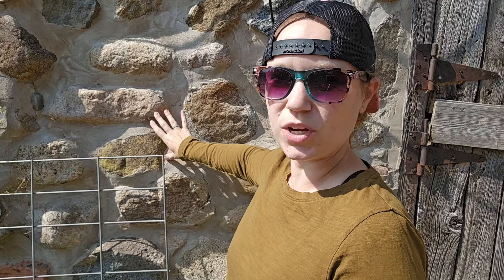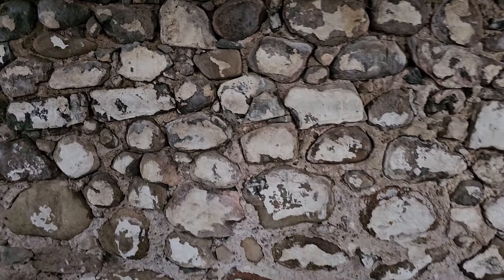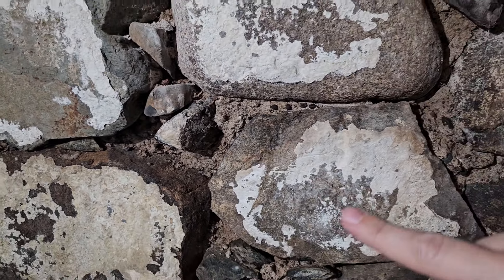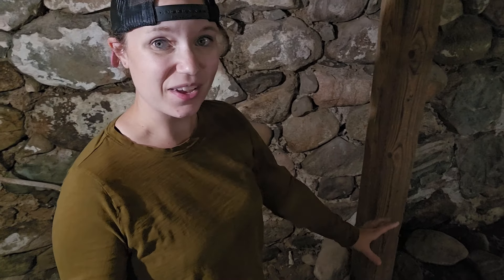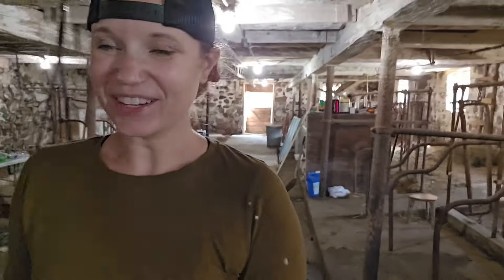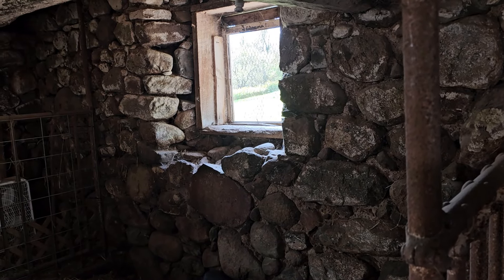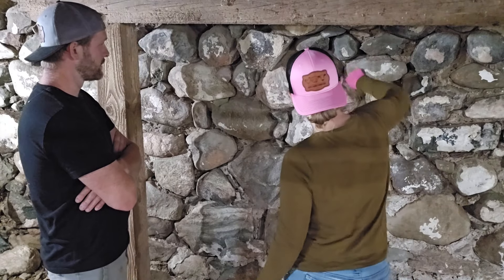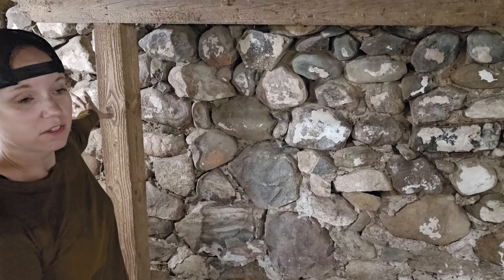Repointing Our Field Stone Barn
When we bought this old retired dairy farm, one of the selling features was this beautiful old field stone barn. It has seen a lot of wear and tear over the years and is in need of repair. There are a lot of opinions on how to best replace the mortar between these old stones, but with the help of some of our viewers, we opted to try out lime mortar.

Lime mortar is the "old fashioned" option that was used in nearly all stone and brick work prior to the 1920s. It has been replaced with cement mortar options found in most stone work today. Lime mortar has a greater ability to flex, breath, and absorb moisture, making it a good option when working with stone. If water is trapped within the stones, rather than able to seep into the mortar, the stones themselves can become damaged or weak. For these reasons and to go back to the original intended materials, we opted for the lime.

We are using a 1:2.5 mixture of lime and masonry sand. We removed as much of the old mortar as possible (this revealed that the current mortar is crumbling to bits), saturated the stone with water, and installed the new lime mortar. Because the lime needs to cure in a damp environment for a couple of weeks, we will maintain the humidity or spray the wall as necessary. This also makes this project important to complete before the fall freezing temperatures hit.

Thank you for all of the suggestions of lime mortar and resources. Here are a few I found to be very helpful: